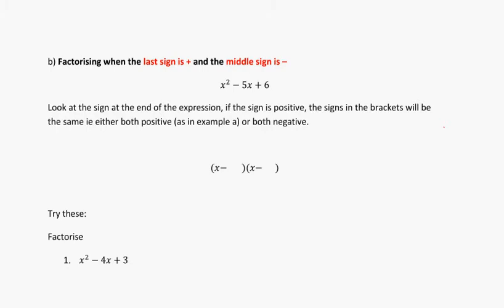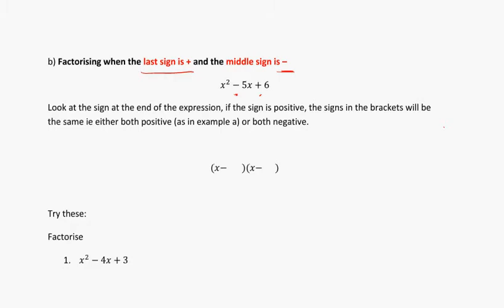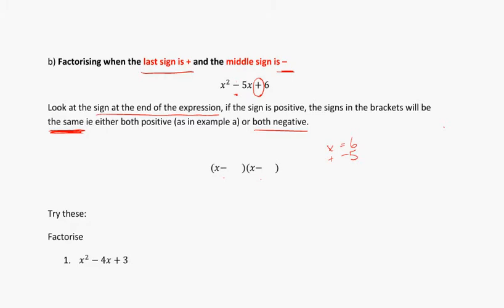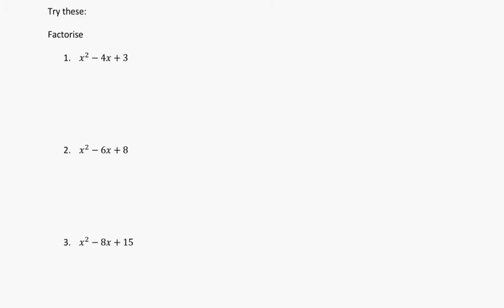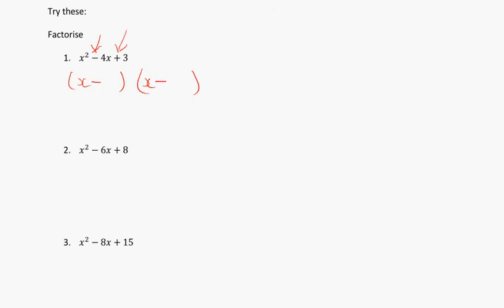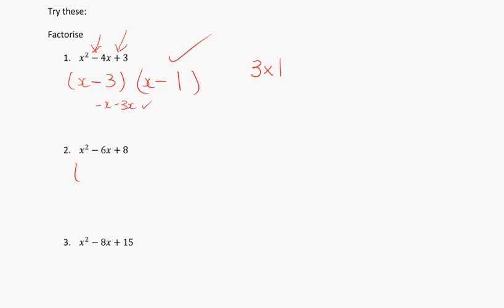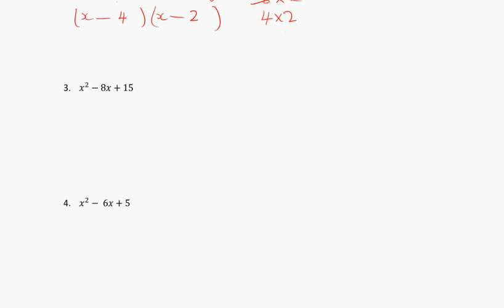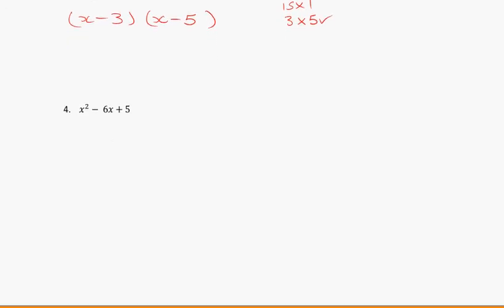4 Factorising 2